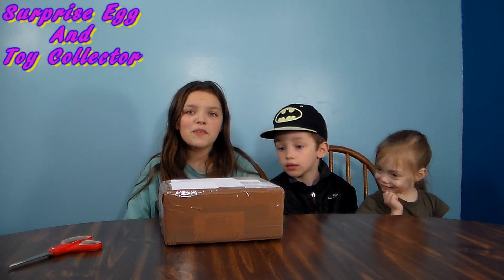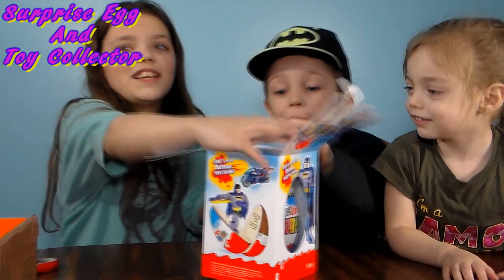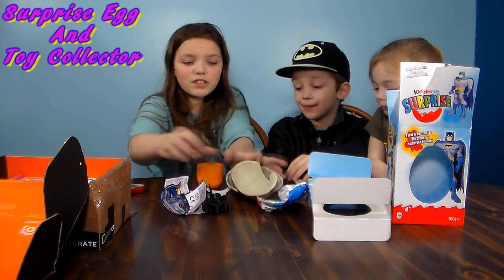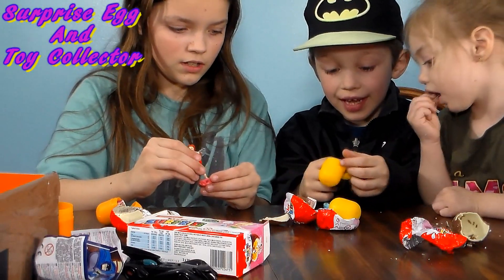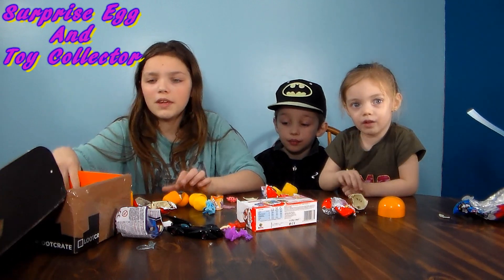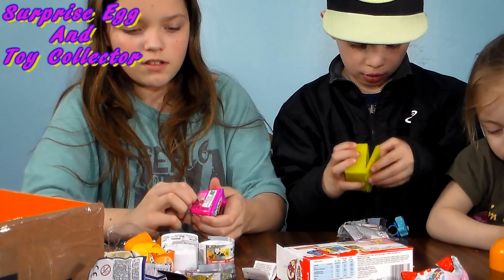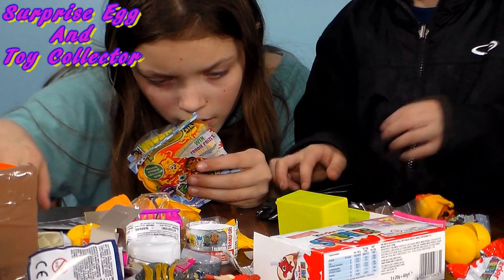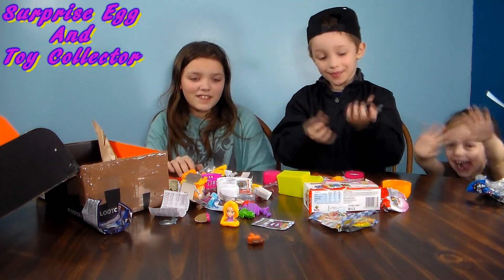Batman Kinder Egg Surprise Mail From Surprise Egg And Toy Collector. StopThatAnimation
Batman Kinder surprise egg. Surprise Egg And Toy Collector sent us a box of goodies.
StopThatAnimation

Make sure you check out our Play Doh surprise egg videos.

Blind Bag Madness Shopkins Season 2 Blind Bag Opening Unboxing 3 Ultra Rare Shopkins Seasson 2